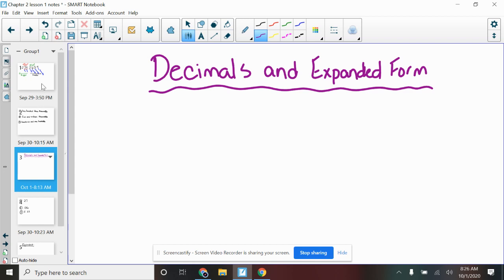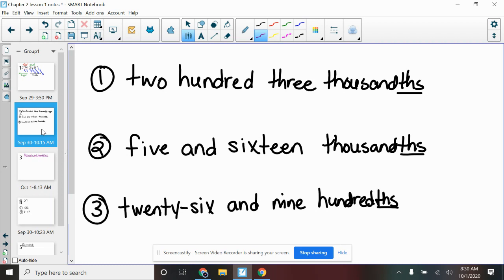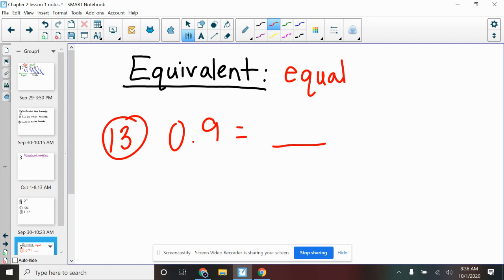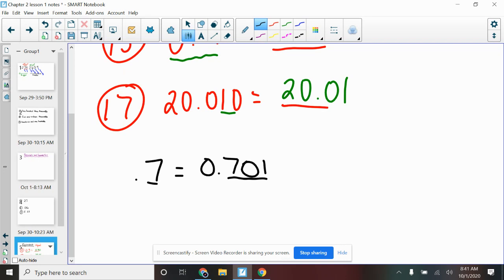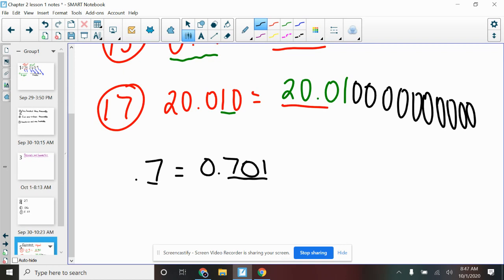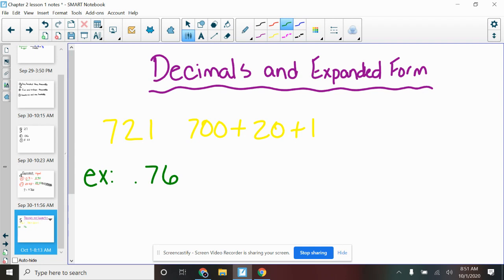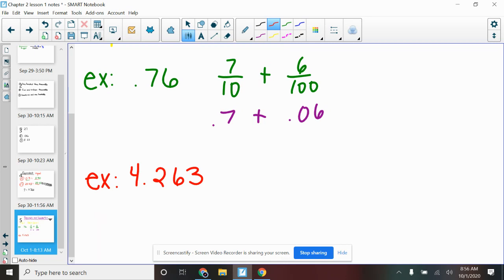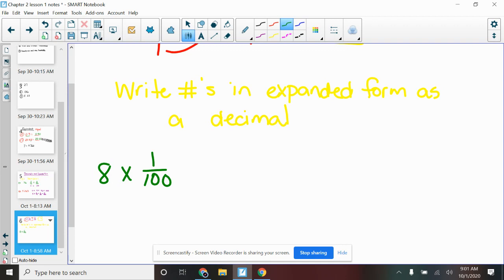Chapter 2 lesson 2 Oct 1, 2020 9:02 AM